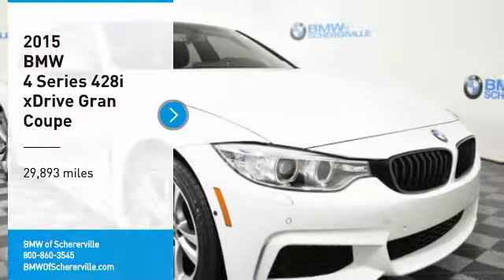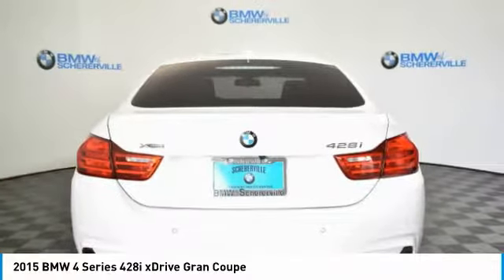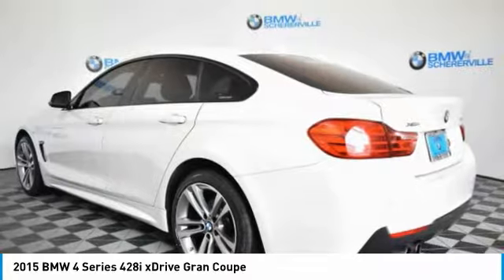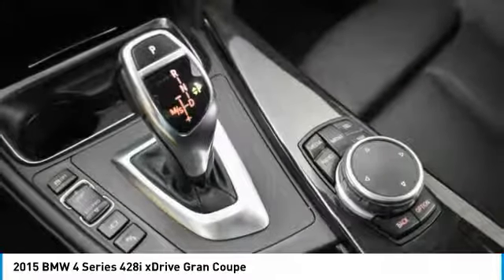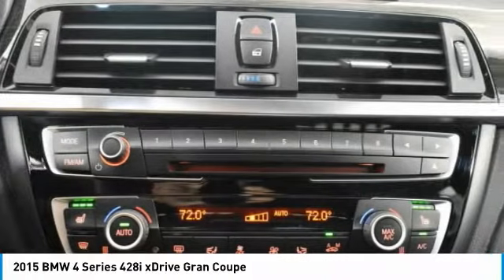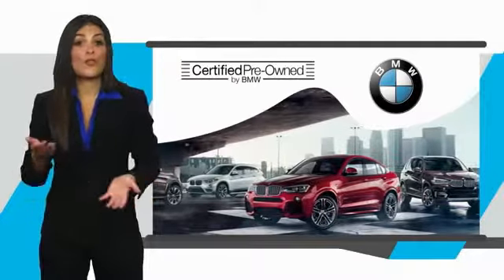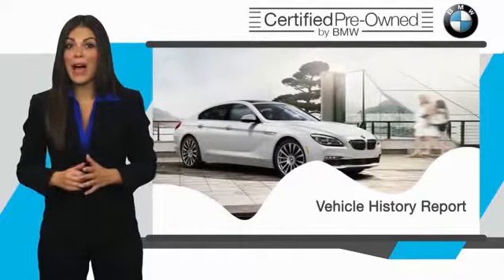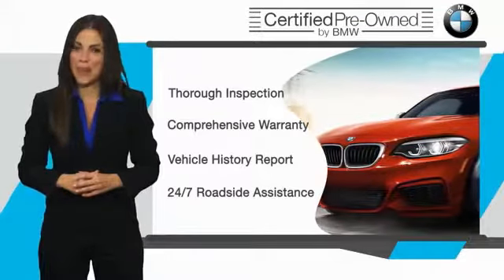2015 BMW 4 Series Schererville, Chicago, Gary, Lansing P4347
2015 BMW 4 Series 428i xDrive Gran Coupe